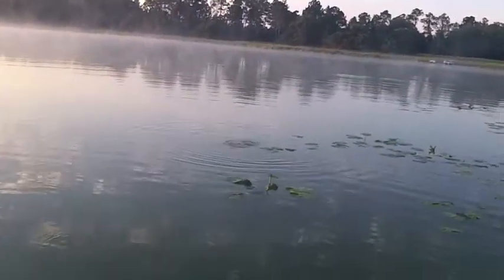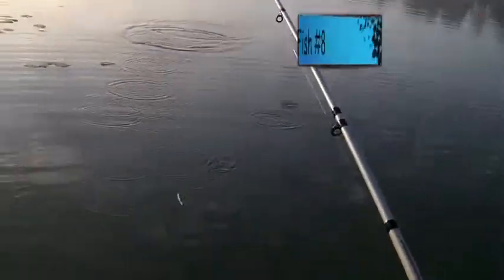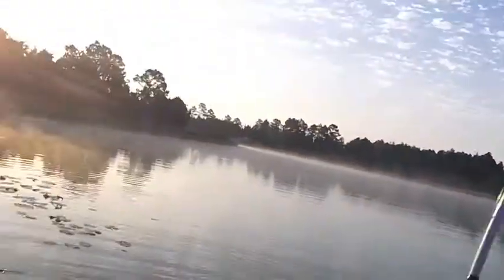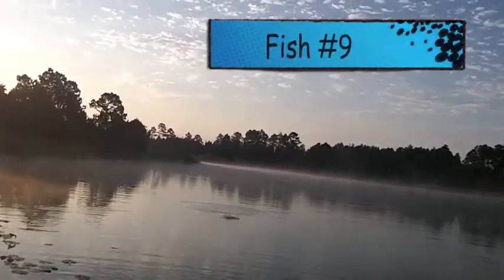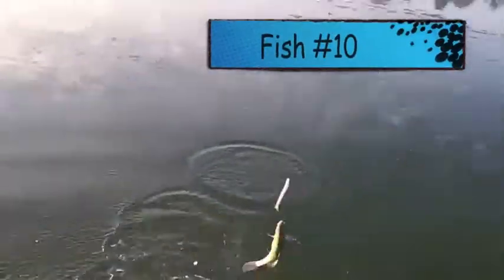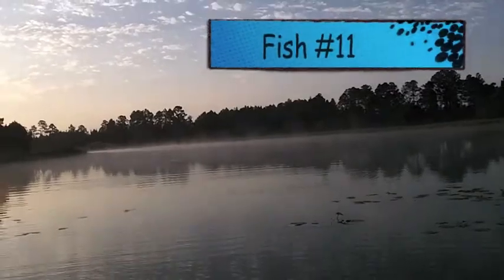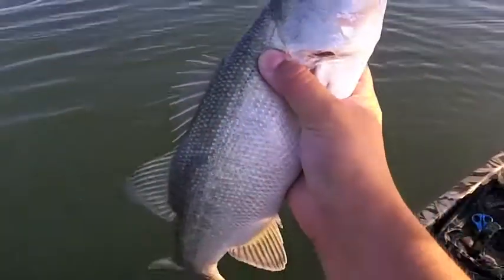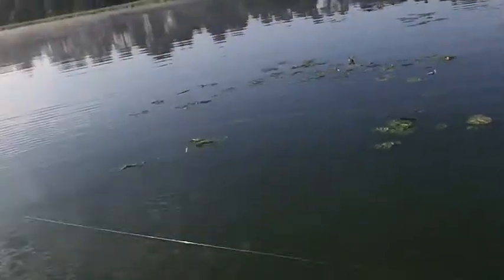21 bass in 20 minutes!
The bass were schooling right at the boat ramp and it was on! It seemed like every cast I had a bass on the line! Unbelievable morning of fishing!